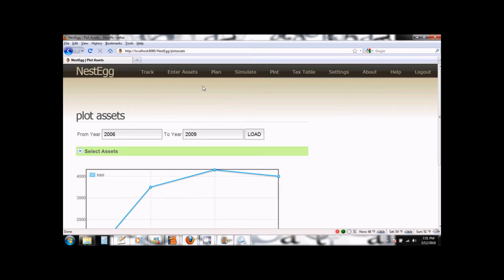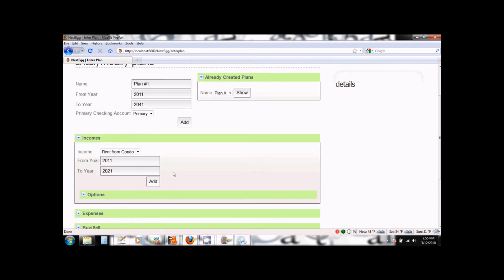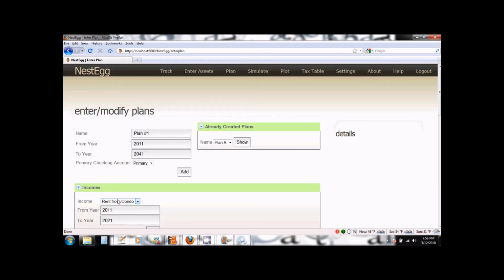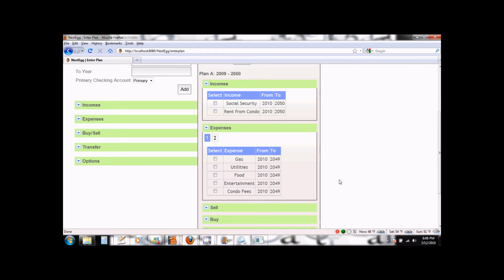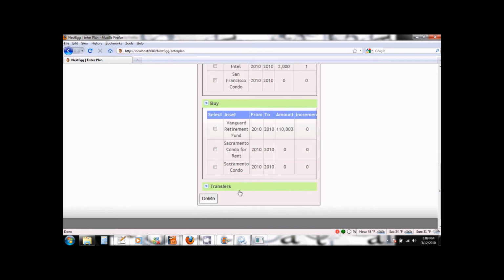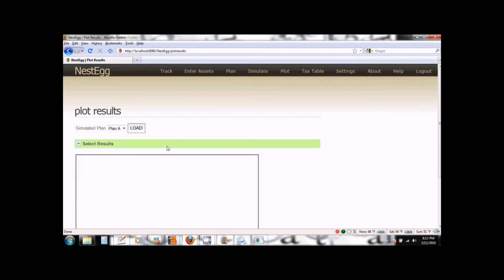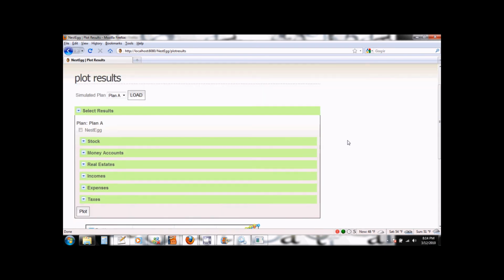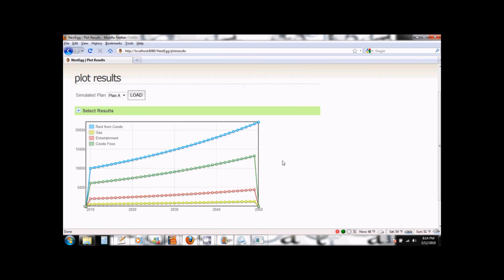Nestegg Overview - Part 3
Simulating plans